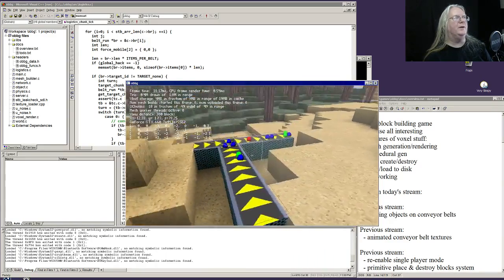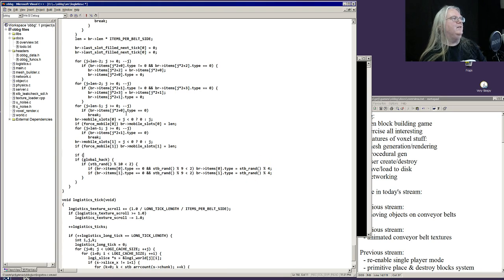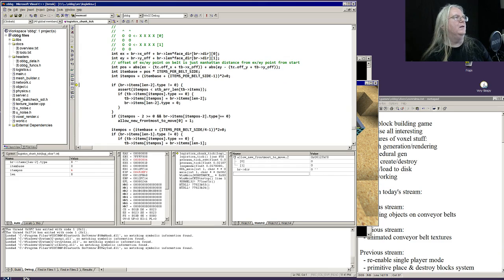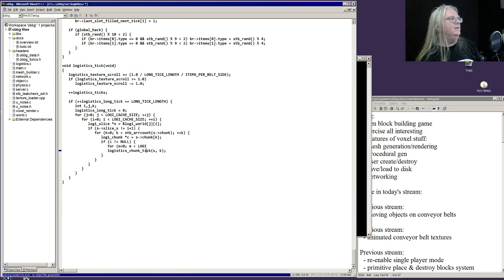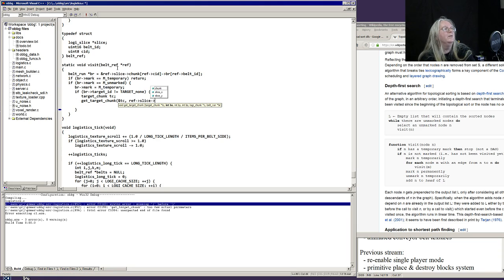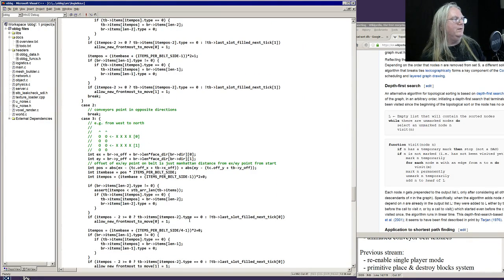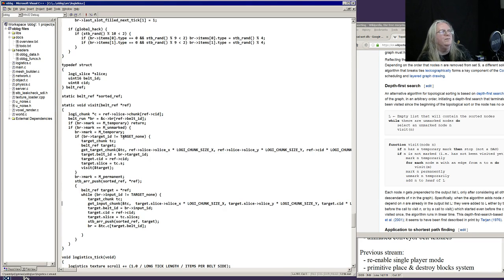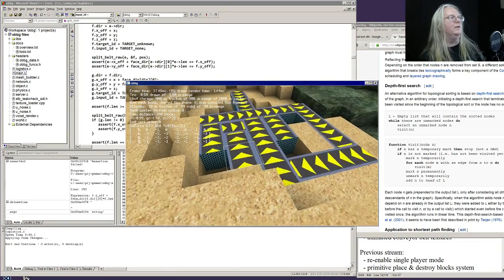open block building game programming #23